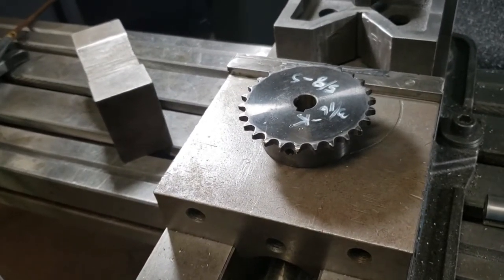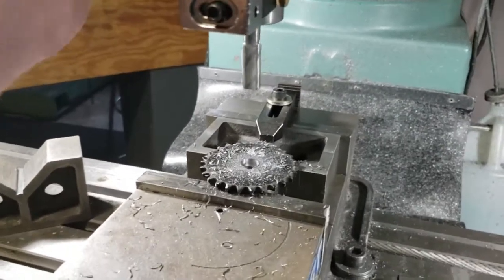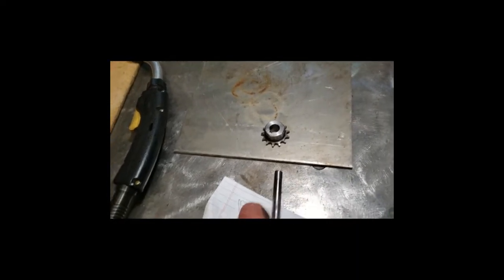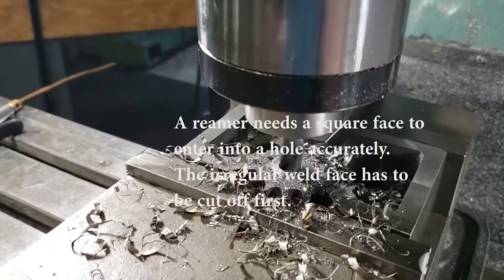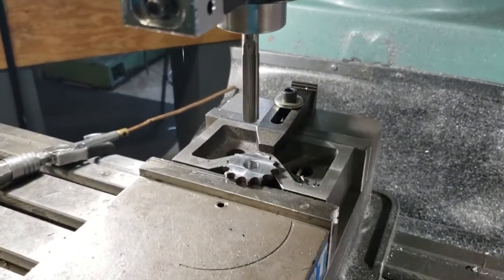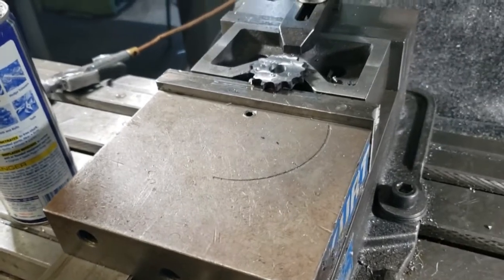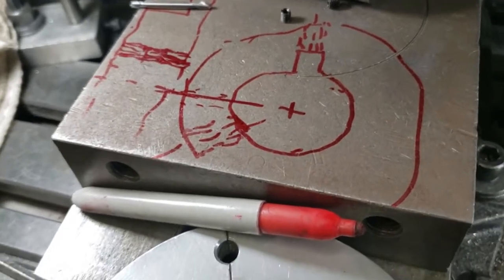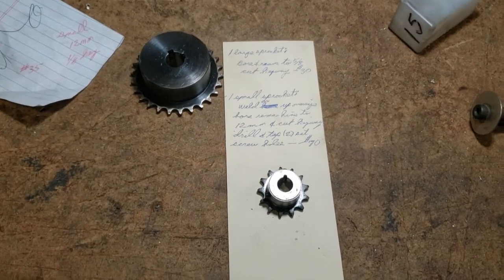Ken's Machine Shop -Sharing Trade Secrets- While Boring & Cutting Keyways in Sprockets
With over 50 years in the machinist trade, it’s time to pass my skills onto the next generations. In this first video I show “how to” modify the center hole on two different sprockets. One center hole starts off too small, so that’s easier, but the other is too big, which is a little more challenging. Whatever is encountered in this process, is shared in this condensed video.